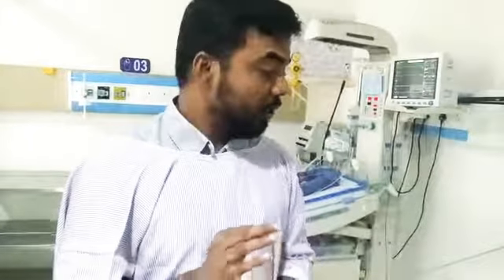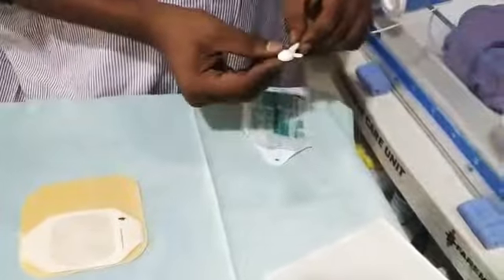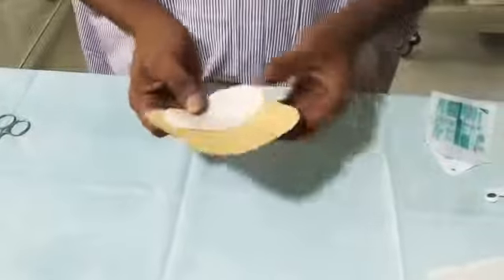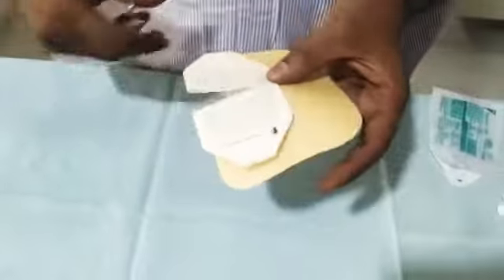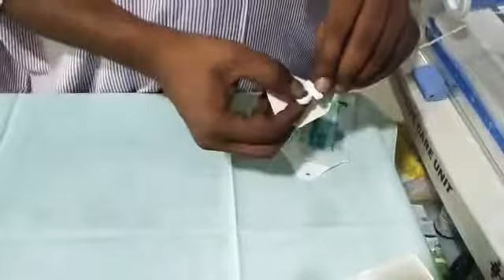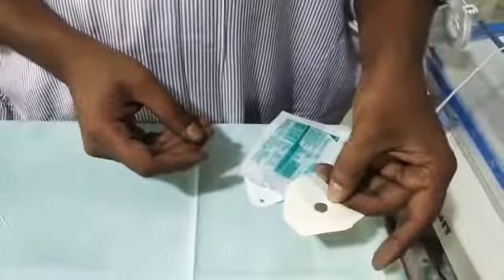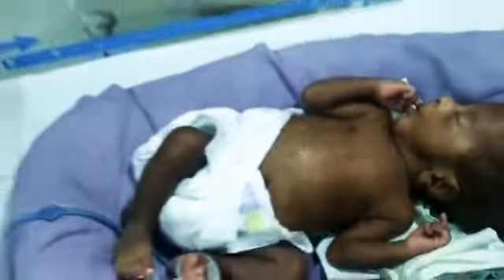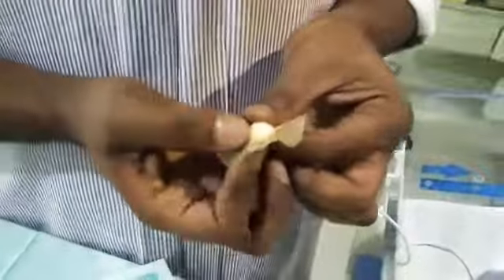How to securely fix a temperature probe in a newborn under a open care warmer system